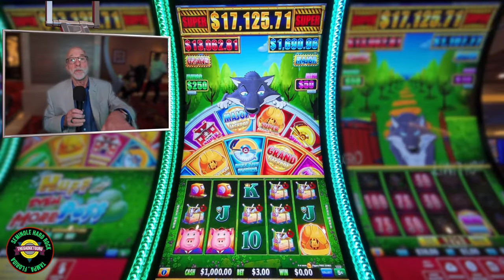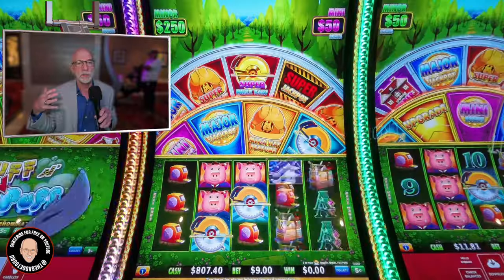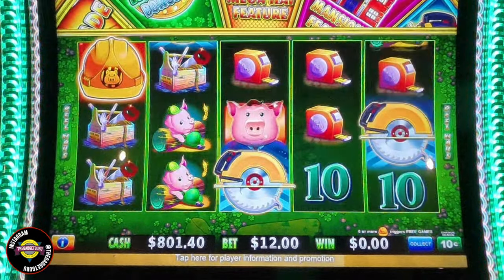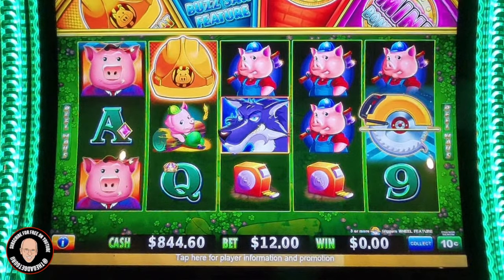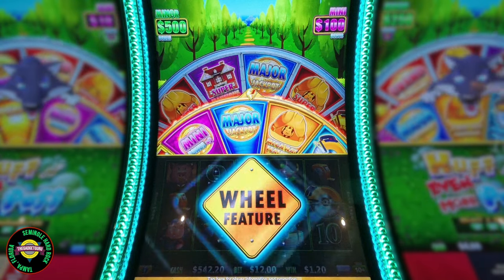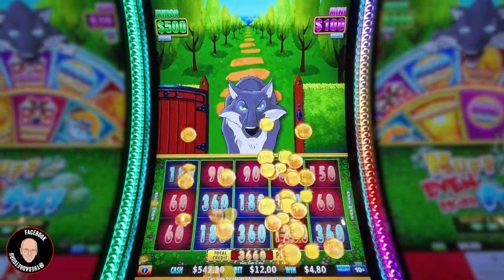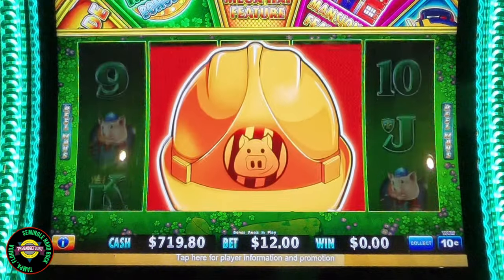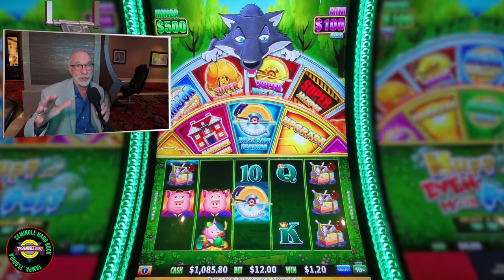Will Betting Lower On Huff 'n Even More Puff Deliver More Frequent Bonuses?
While I typically play in the high limit room (because it's quieter), when I walked by this Huff 'n Even More Puff slot machine on the main casino floor, I thought I would give it a try. I also tried betting lower to see if the bonus rounds would come more frequently. Was that a good thing?

There's three bonuses in this video. If you want to skip ahead, here's the links:
0:00 Intro
3:30 - 4 Buzz Saw Bonus
4:55 Howling Bonus
9:20 Howling Bonus
14:01 Buzz Saw Bonus